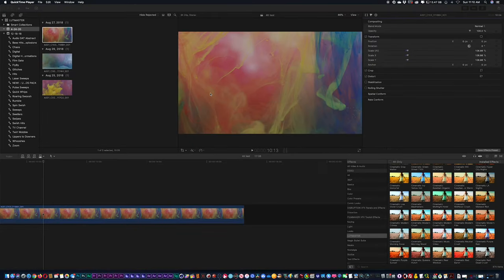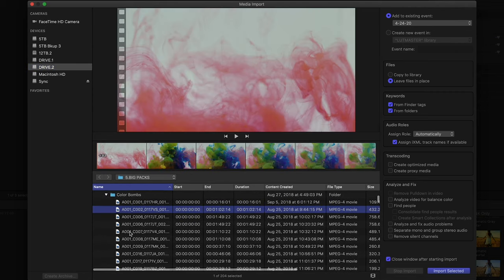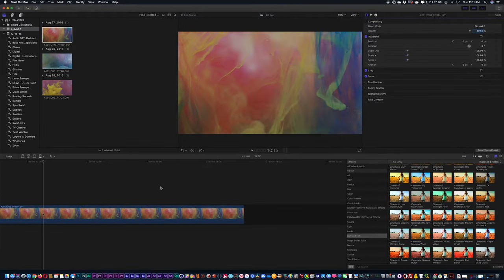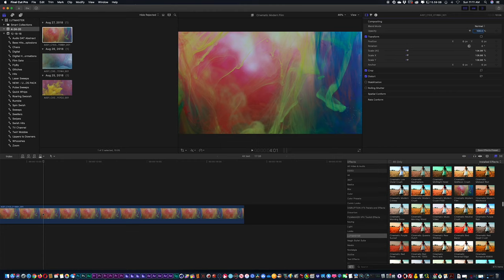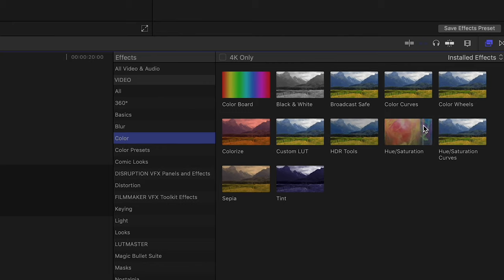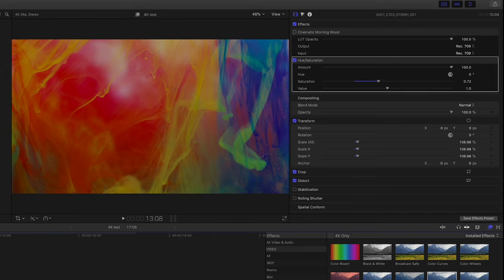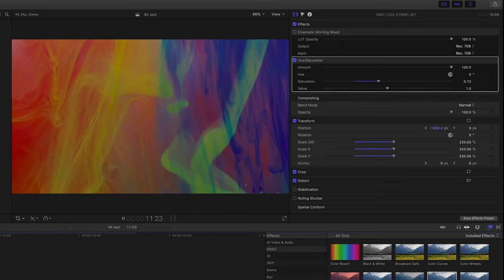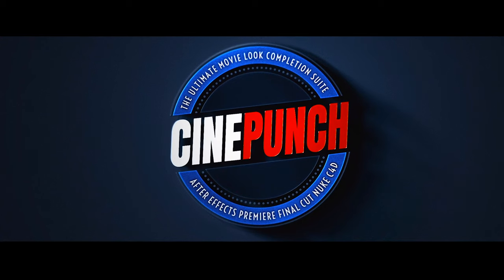Fast Color Enhancement inside Final Cut Pro X for CINEPUNCH non-color treated VFX Elements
A Quick Tip on Fast Color Enhancement for CINEPUNCH Big Pack Non-Color Treated Elements inside Final Cut Pro X

CINEPUNCH for Final Cut Pro X!  FCPX Transitions - FCPX Effects - FCPX Generators - Biggest Bundle!

All New CINEPUNCH for Final Cut Pro X!
The Biggest Bundle in the World for Adobe Premiere is now for Final Cut Pro X!  18 FX Packs in 1

TRANSITIONPUNCH 5.0 300+ Drag & Drop for Final Cut Pro X
LUTMASTER – (700+ Color LUTs .CUBE & Drag & Drop Effects for FCPX
DISRUPTION VFX Suite + 4K Elements – Glitch Drag and Drop Effects for FCPX
FILMMAKER VFX Suite + 4K Elements – Film Generators & Effects for FCPX
Vimeo Video Magazine (Download Single Elements in a variety of resolutions)
12 Video Tutorials & Quick Tips

 @Final Cut. Видеоуроки   @FcpxKing   @Larry Jordan   @Mark Harrison   @Peter Lindgren

► Adobe Premiere & After Effects Bundle!  18 FX Packs in 1 Massive Bundle I 9999 VFX Elements

► Best Transitions for Premiere Pro I 9999+ Elements I 18 FX Packs 1 Massive Motion Graphics Bundle!